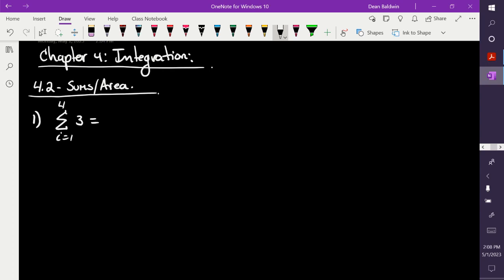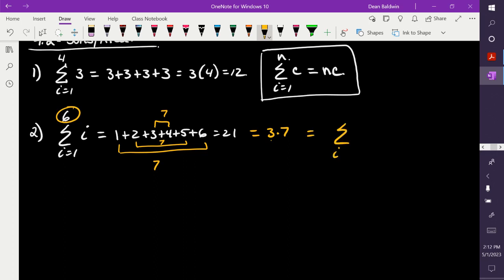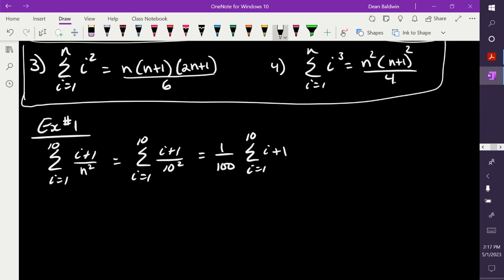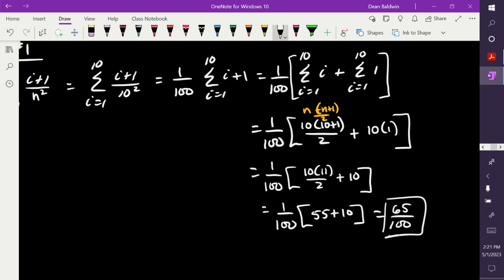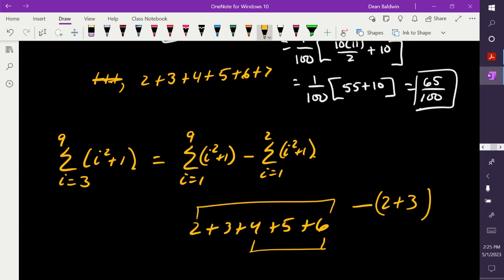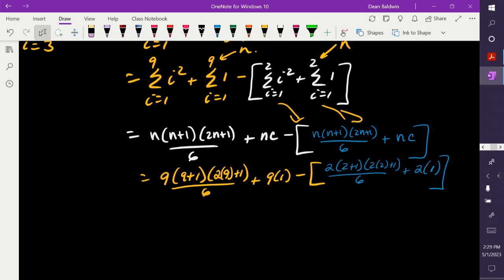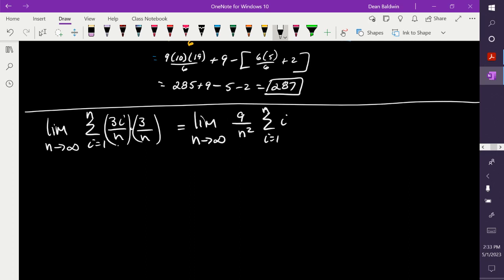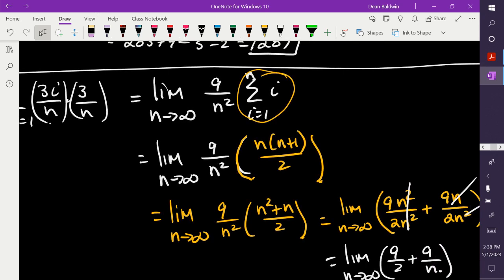4 2 Summation Rules 2023